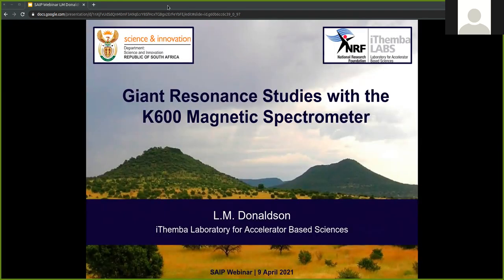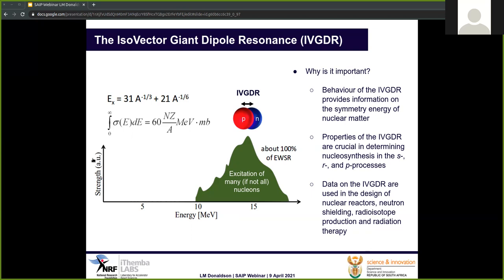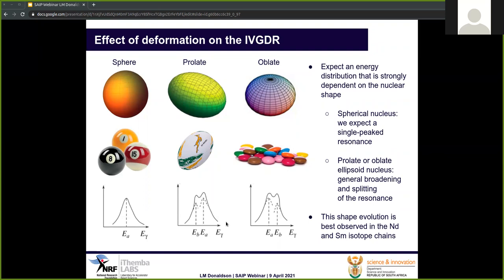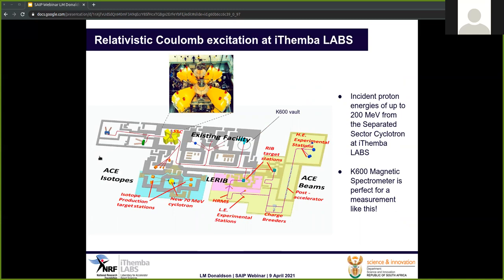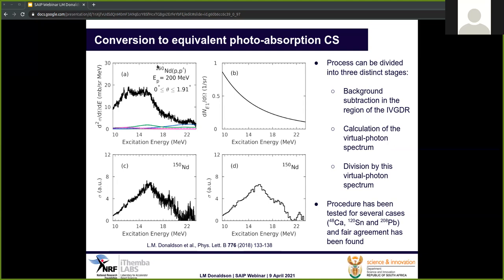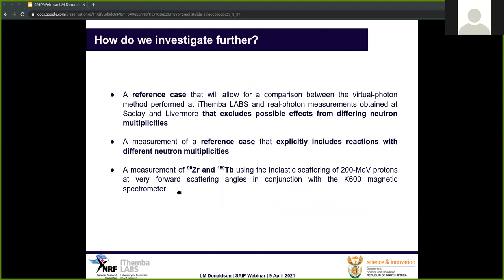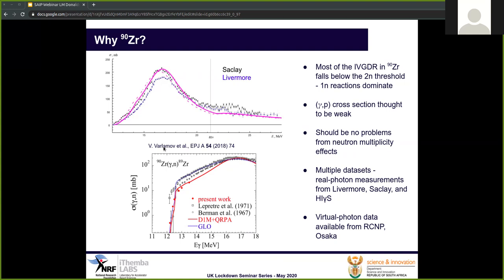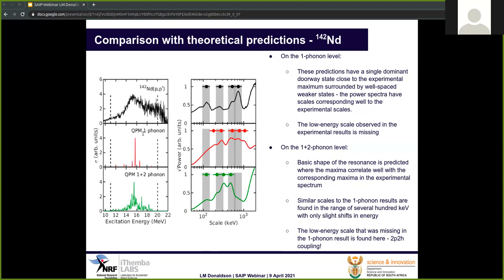SAIP Webinar 9th April 2021: Giant Resonance Studies with the K600 Magnetic Spectrometer.